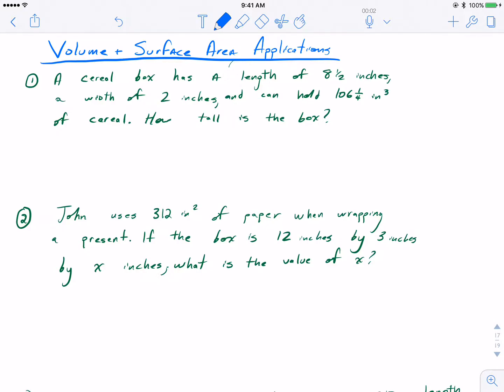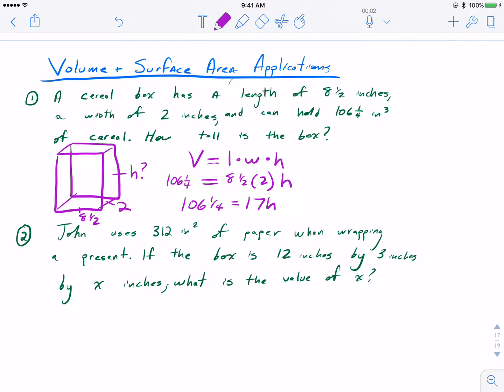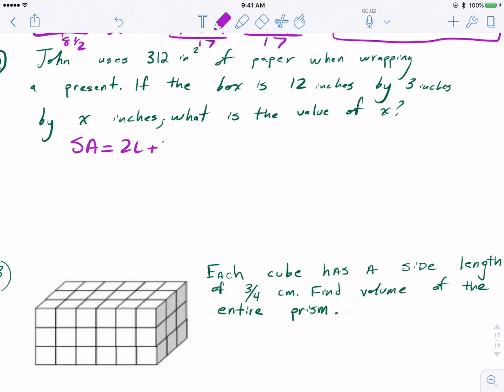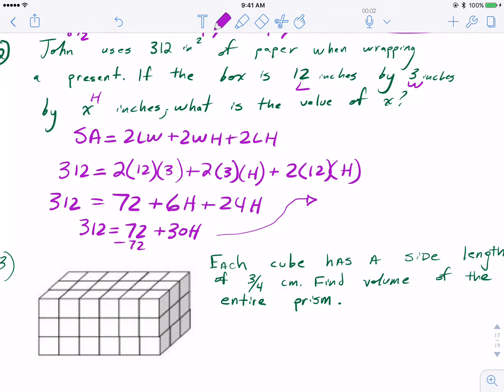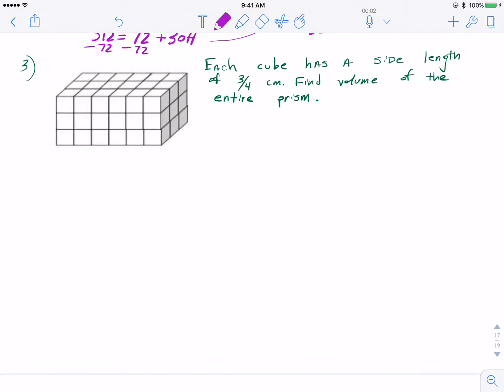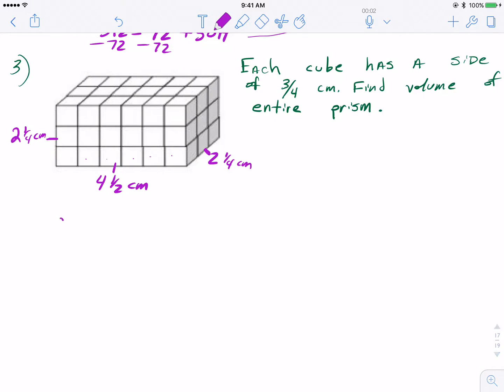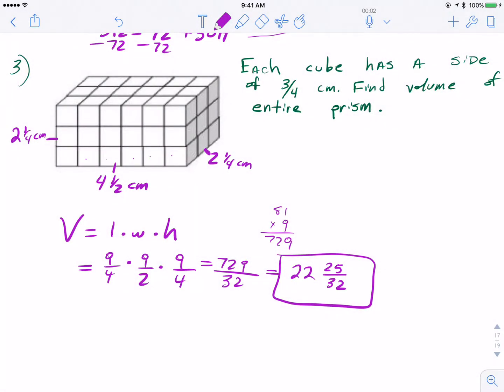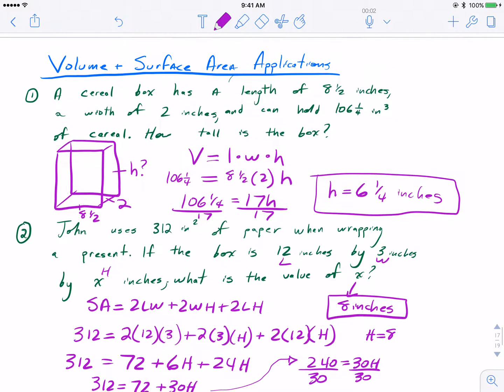Volume and Surface Area Word Problems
6th Grade Magnet